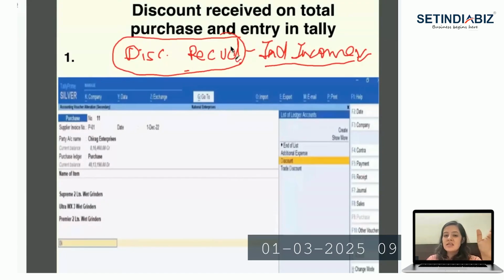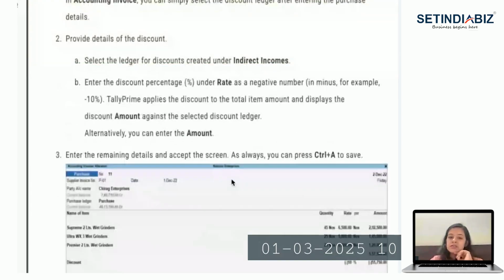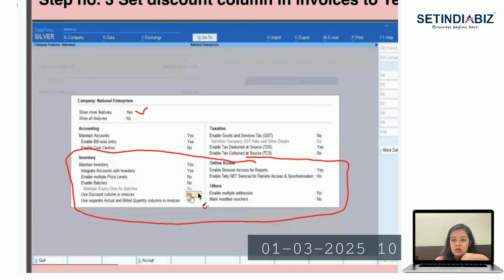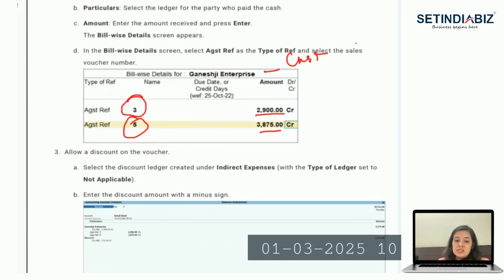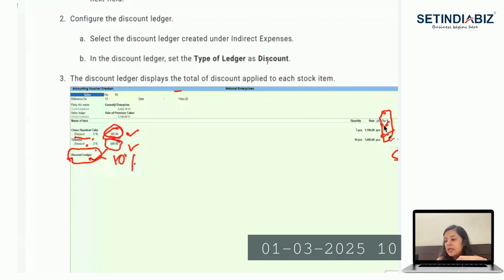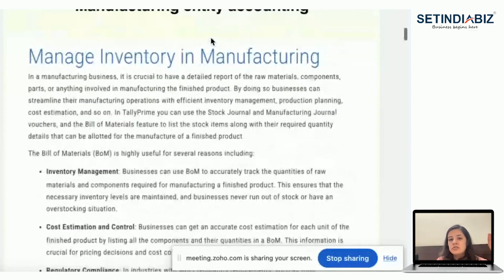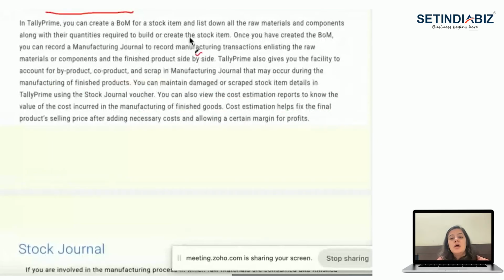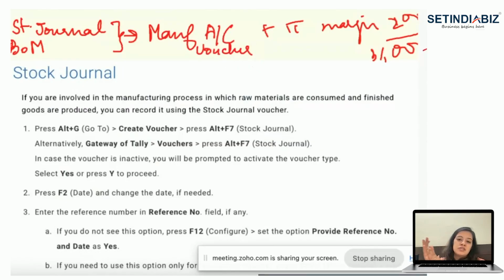💰 Discount Entry in Tally Prime | Cash Discount & Trade Discount Complete Tutorial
Master discount entries in Tally Prime with this comprehensive step-by-step guide! 🎯 Learn how to handle cash discount, trade discount, and discount received on purchase entries accurately. Perfect for accounting beginners, professionals, and entrepreneurs managing business transactions.

✅ What You'll Learn:
- Understanding cash discount vs trade discount
- How to use discount column in invoices
- Passing purchase entry with discount in Tally Prime
- Recording discount received on purchase
- Handling trade discount on sales and purchases
- Configuring discount settings (F12 Configure)
- Creating discount ledger accounts
- Item-wise discount entry methods
- Discount percentage and amount calculations
- Best practices with essential shortcut keys
- Ensuring accurate accounting for discounts

Accounting beginners learning Tally basics, professional accountants handling invoices, entrepreneurs managing their own books, accounting aspirants preparing for careers, and anyone wanting to master discount entries in Tally Prime.

🎯 Why Master Discount Entries?
Proper discount recording ensures accurate profit calculations, maintains correct inventory valuation, improves supplier and customer relationships, enables better pricing strategies, and keeps your financial records compliant and error-free!

💬 For Detailed Information and Consultation:
Visit our academy for professional courses in Accounting, GST, and Taxation! Get expert guidance and hands-on training to excel in your accounting career.

Watch till the end to understand discount entries thoroughly! Don't skip any part for complete mastery. 🎓